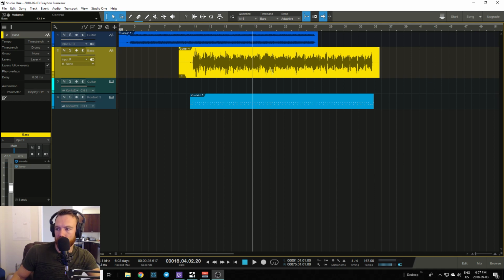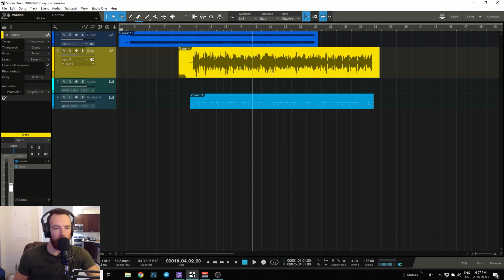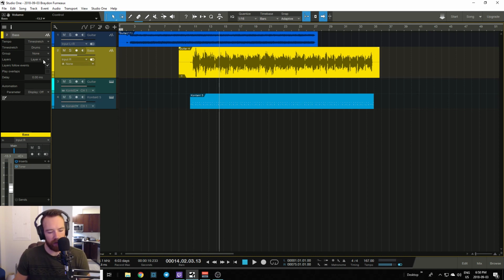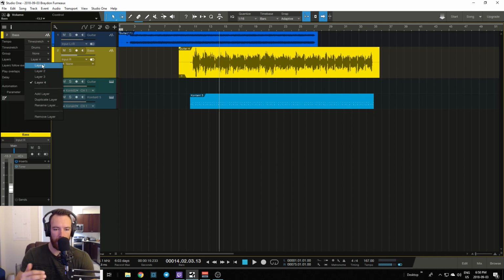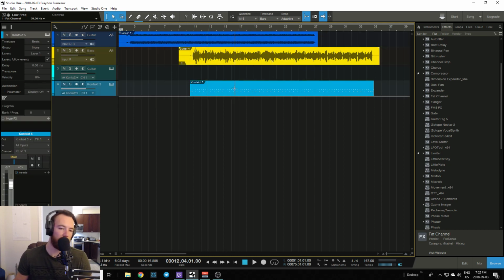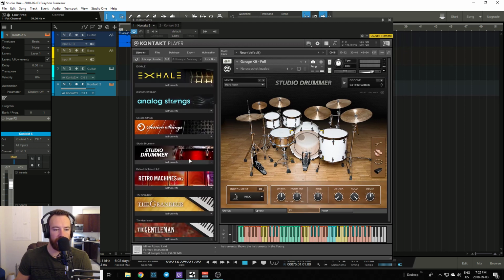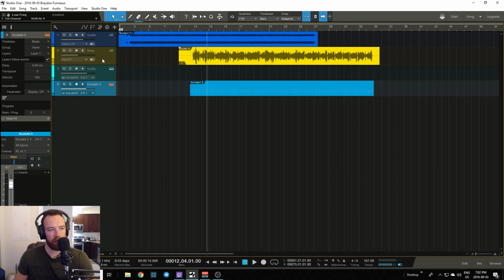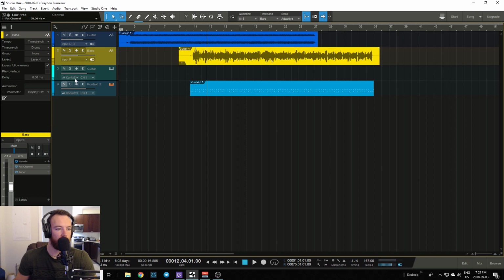Utilizing Layers in Studio One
In this video i show you guys how lay down multiple tracks FAST in studio One.